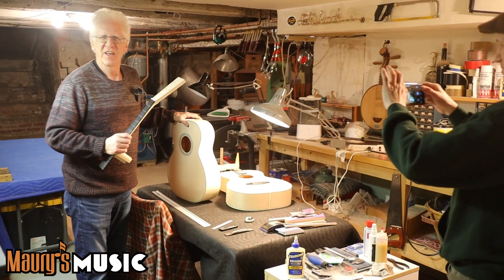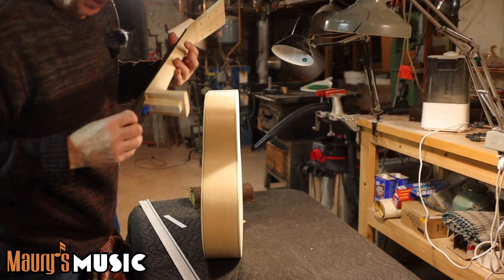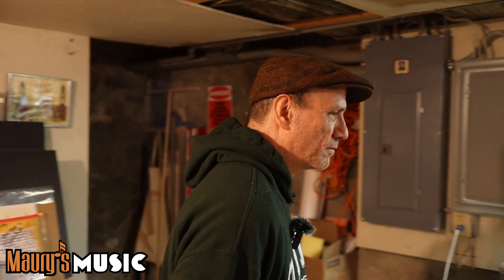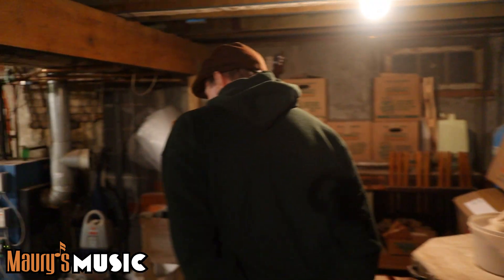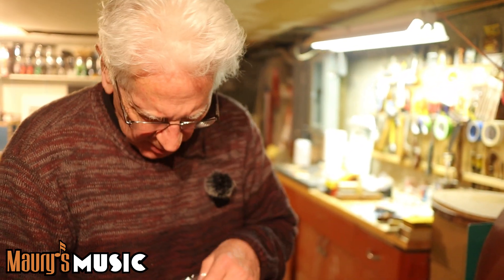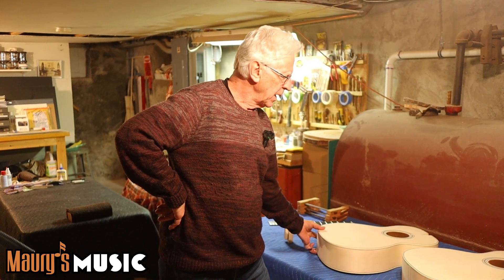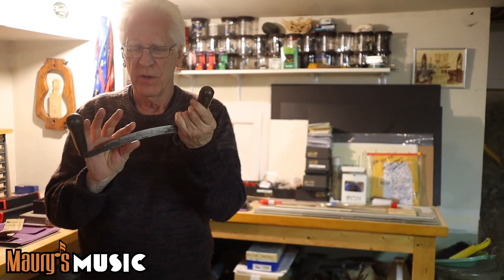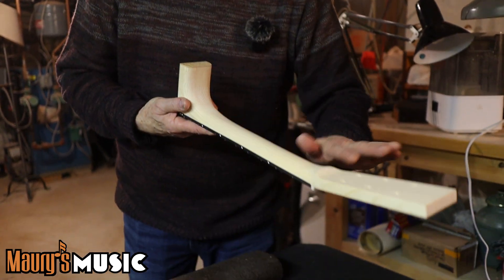Dick Boak Guitars SHOP TOUR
In late March, 2023, we recorded an episode of the Martin's & More Podcast with our pal Dick Boak. After we wrapped, Dick invited us to play some of his creations & take a tour of his shop.

This is part of a 3-video series.

Dick Boak. Dick Boak reached legendary status at Martin Guitar long before Maury & Spoon met him at the very first Unofficial Martin Guitar Forum "Nazfest" back in 2002 - but his legend only grew from there. He retired from Martin in 2017 after a long, storied career including artist relations, marketing, drafting, archiving & more. These days he's building his own amazing instruments & if they're good enough for Steve Miller & John Mayer, they're worth talking about on our little show! We're proud to call Dick Boak our friend and we hope you enjoy this casual footage from the living room of one of the most influential people to ever be involved with Martin Guitar.

We’re proud to be a certified online dealer for Martin Guitar, and we’d love the chance to earn your business.